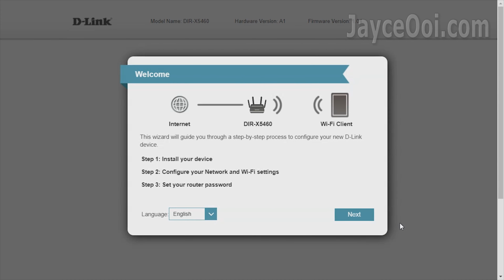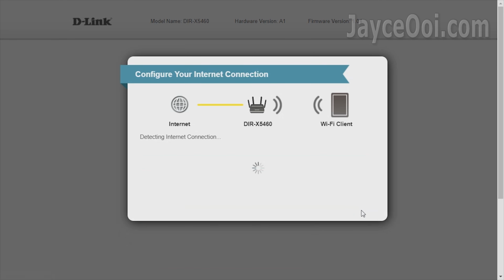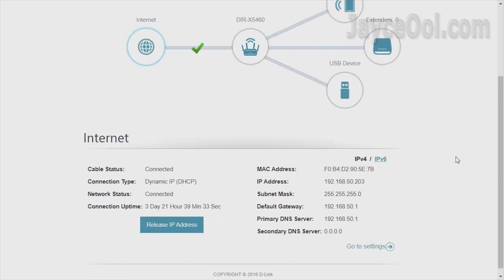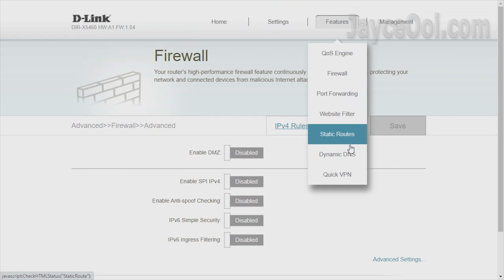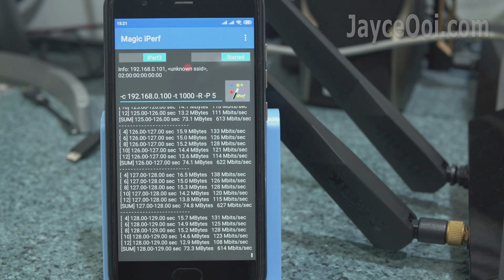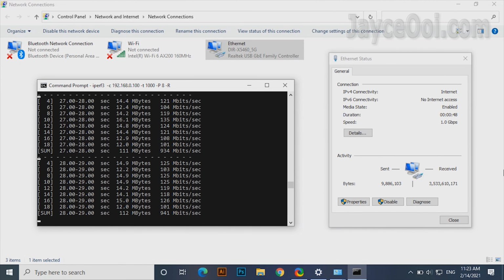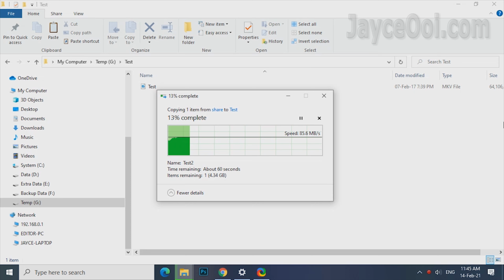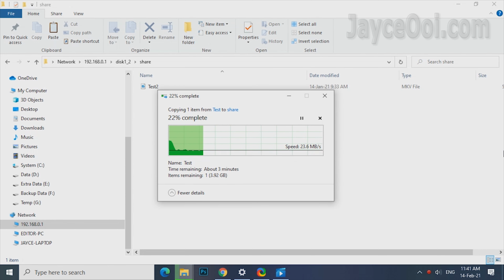D-Link DIR-X5460 Review - A Solid AX5400 Wi-Fi 6 Router for 1 Gbps Internet Plan!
Hey guys, meet EXO AX AX5400 Wi-Fi 6 Router by D-Link. DIR-X5460 is loaded with 4,800 Mbps on the 5 GHz band and 600 Mbps on the 2.4 GHz band. Latest WPA3 wireless security, OFDMA and MU-MIMO are supported. Comes with 4 Gigabit Ethernet LAN ports and 1 Gigabit Ethernet WAN port. Don’t forget the useful USB 2.0 and USB 3.0 ports for shared storage too. How does it perform? Let’s find out…